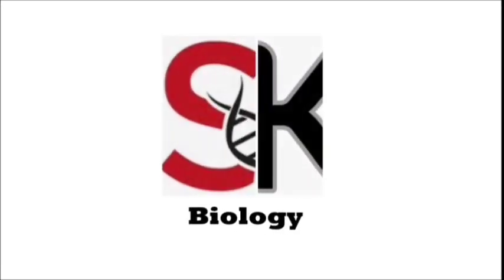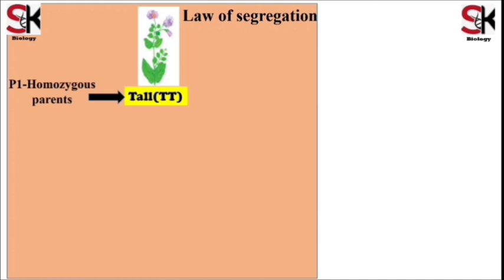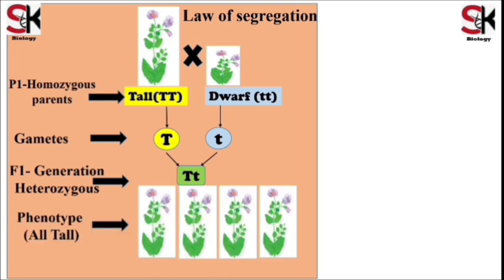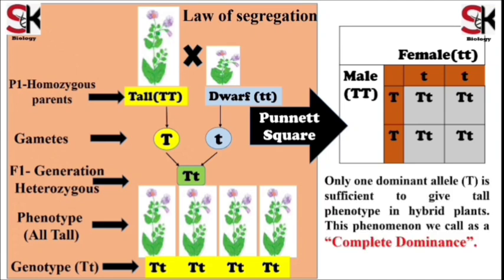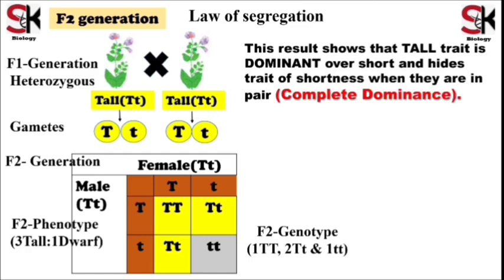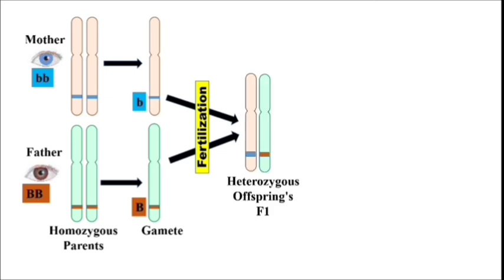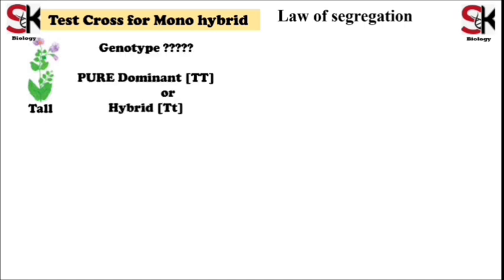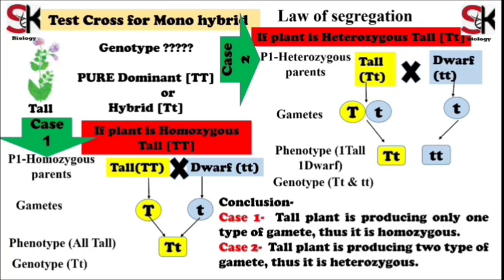Mendels First Law of Inheritance, Law of Segregation.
In this video, I have discussed mendel's first law of inheritance, which is the law of segregation. the phenotypic and genotypic ratios, inheritance of trait from parents to F1 generation and from F1 generation to F2 generation. Test cross to identify genotype of given plant.